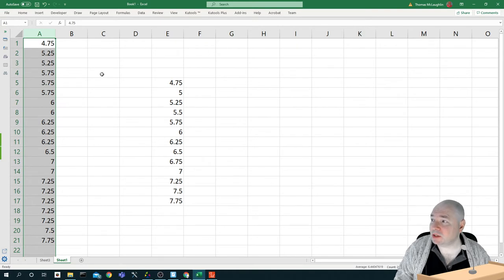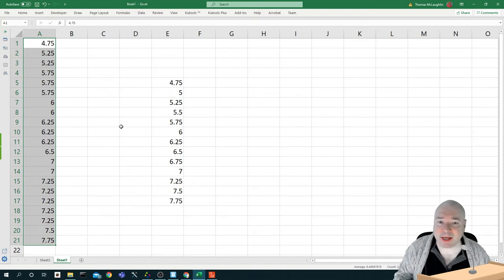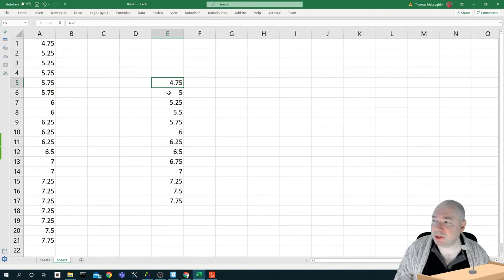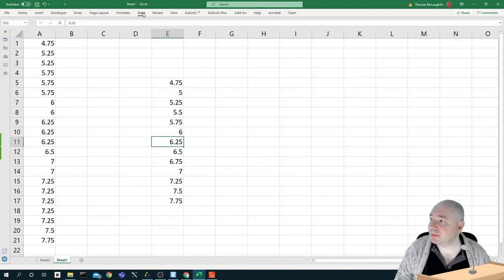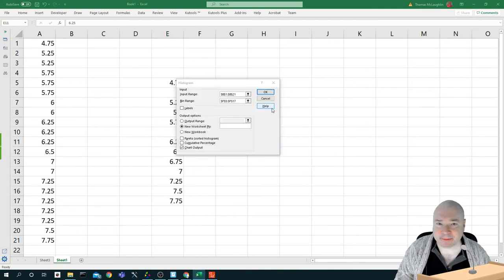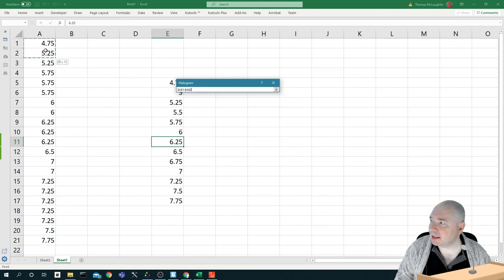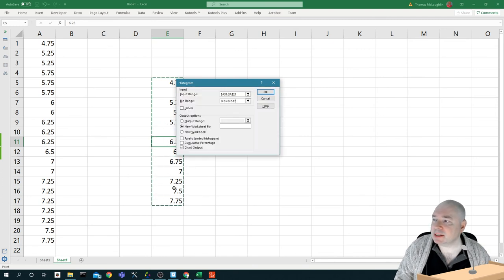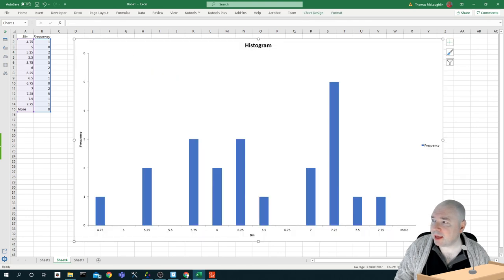Histogram In Excel